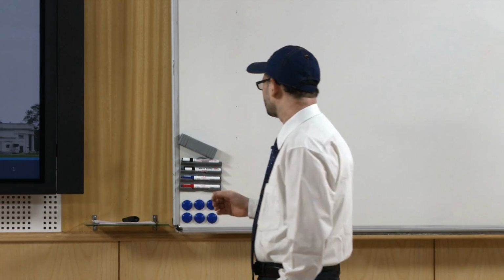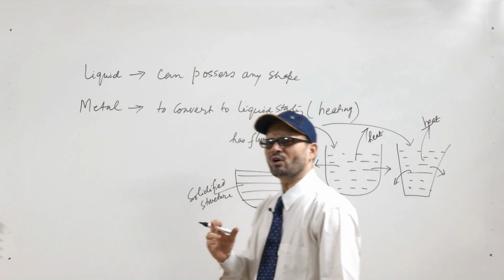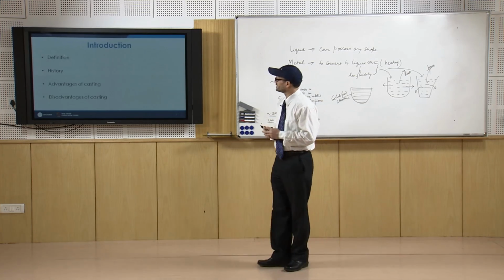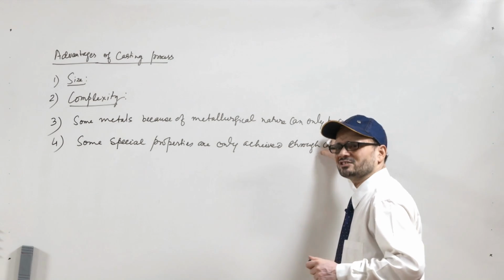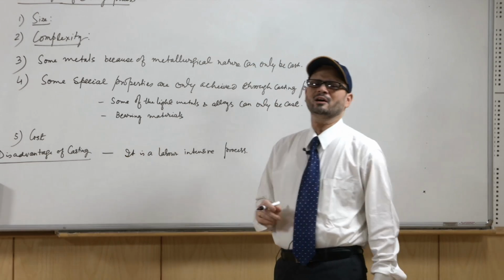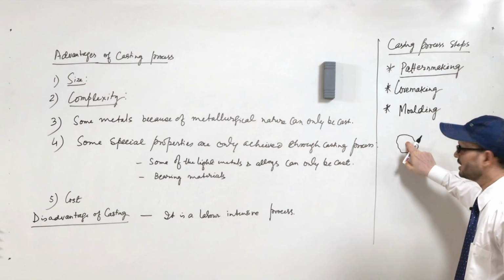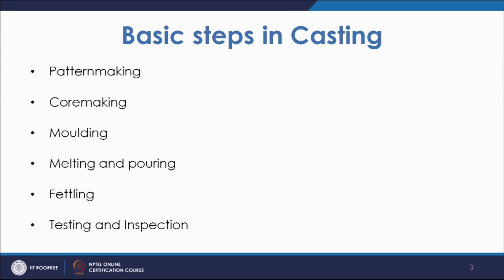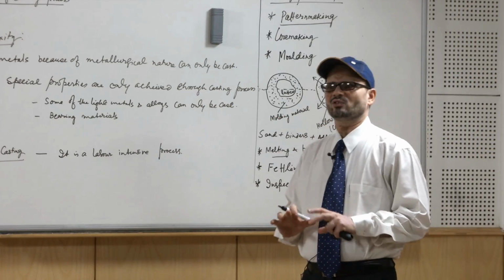Introduction to Casting Technology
Principles of Solidification; Casting Advantages and Disadvantages; Casting Process; Pattern Making